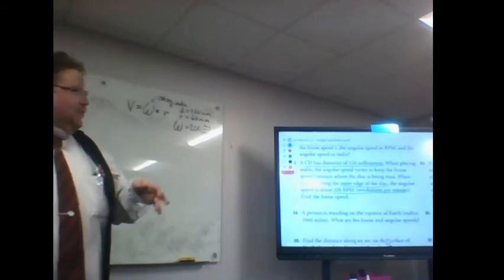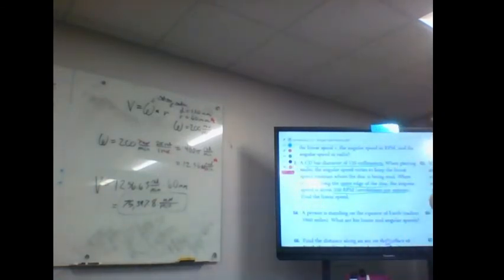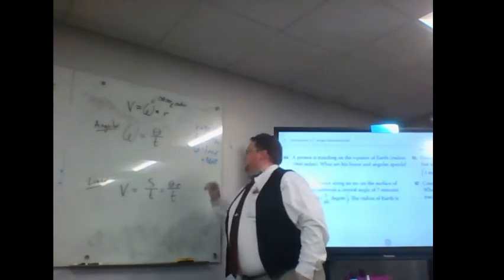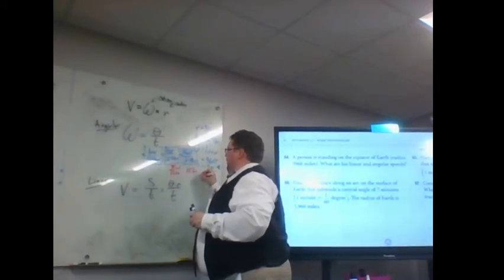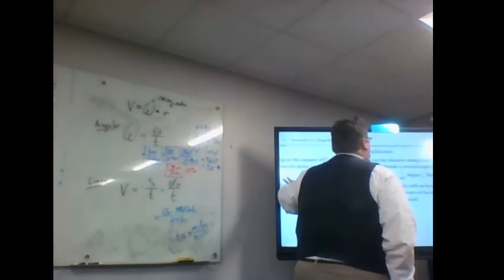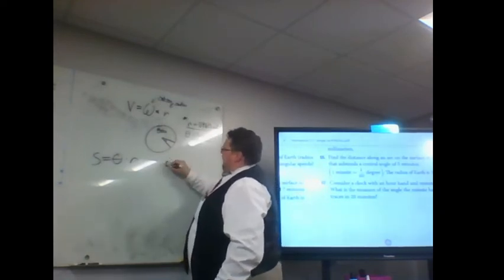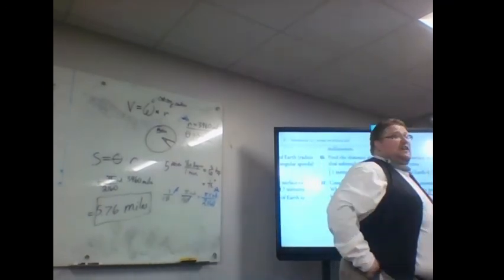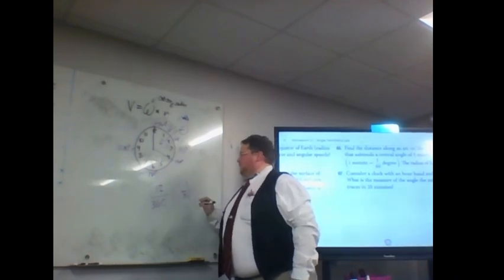Trig 11 10 2020 Homework Questions